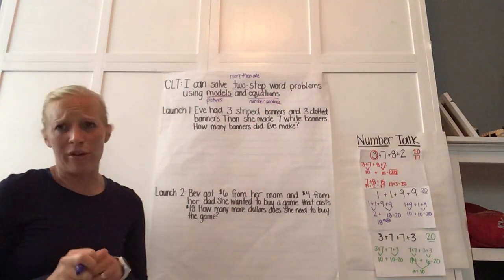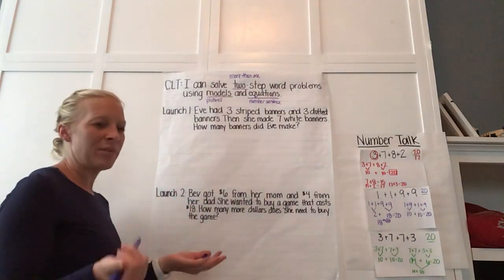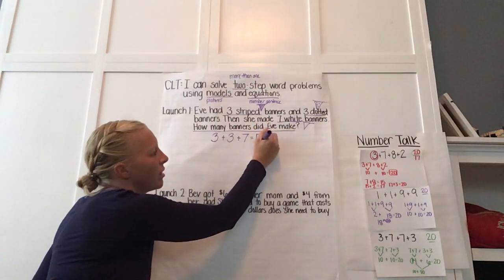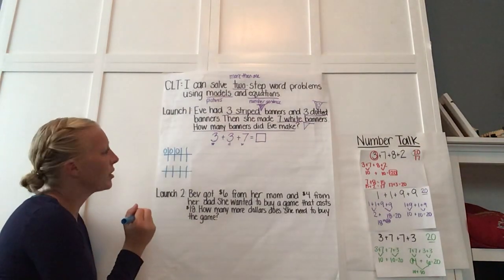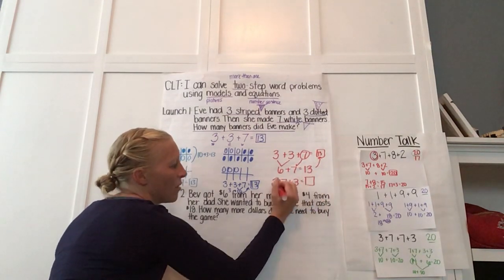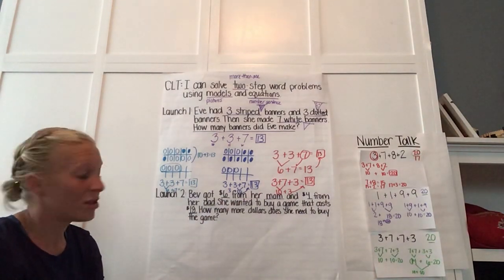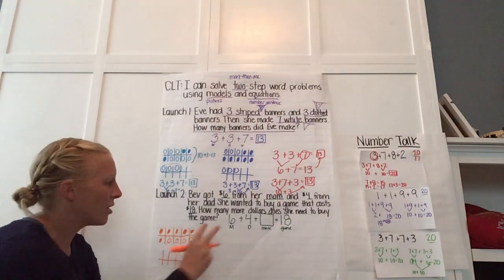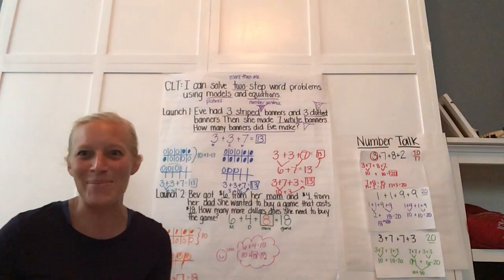Two Step Word Problems Day 1